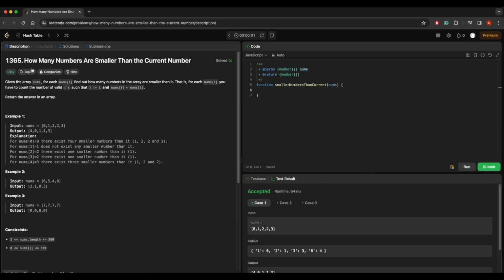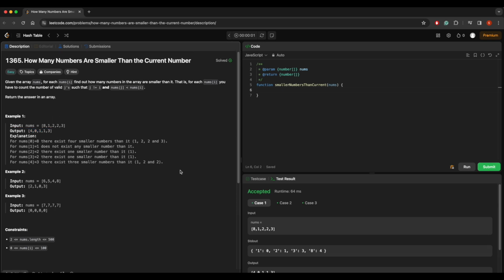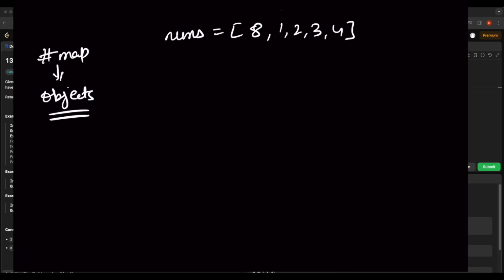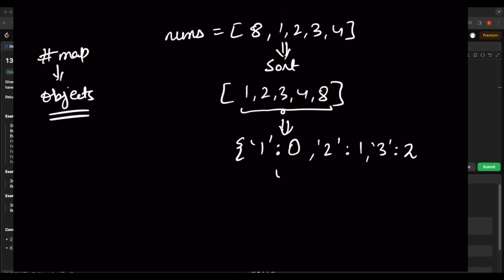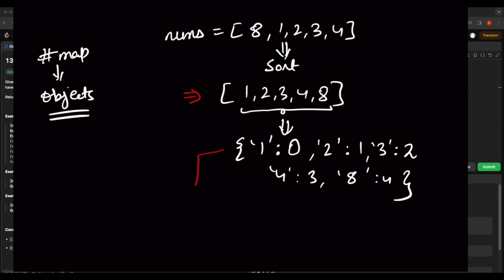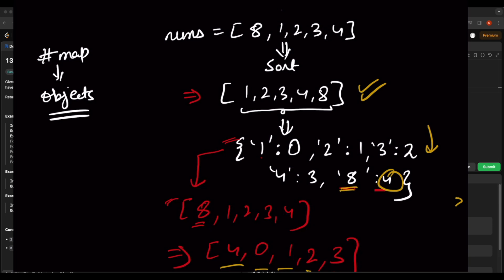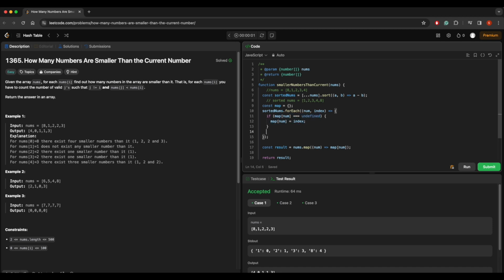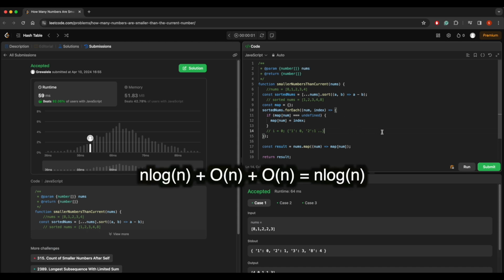How Many Numbers Are Smaller Than the Current Number | Daily Leetcode